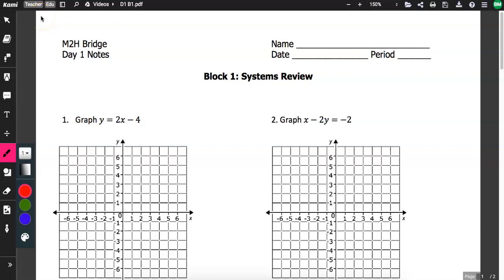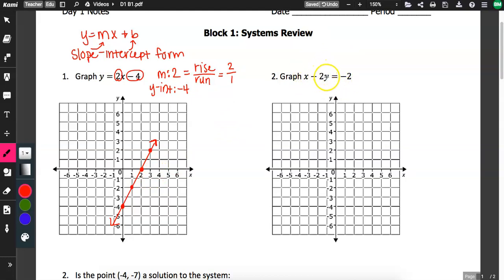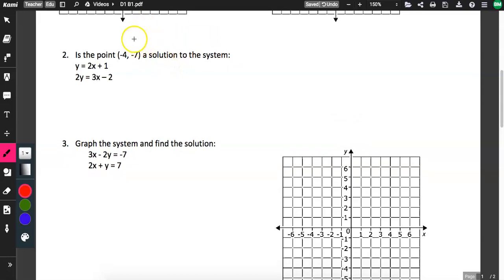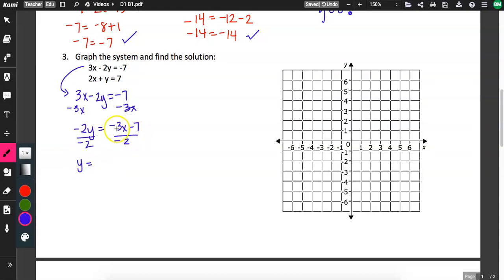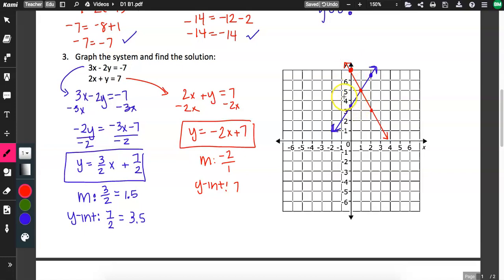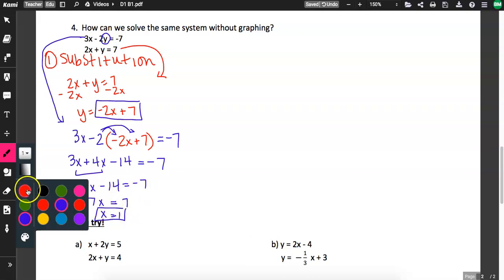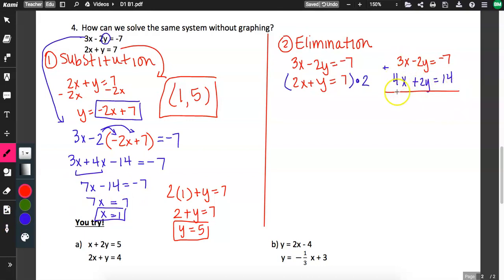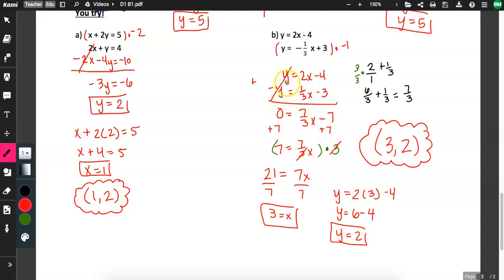D1B1 Systems Review